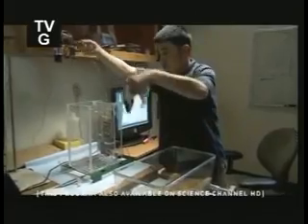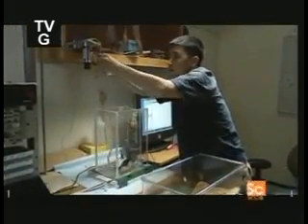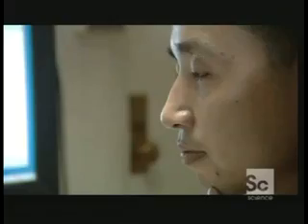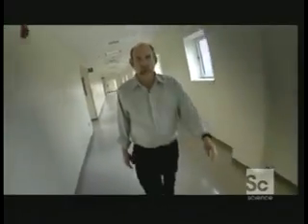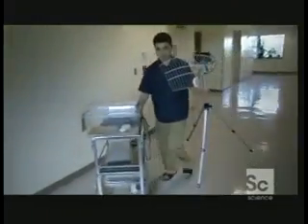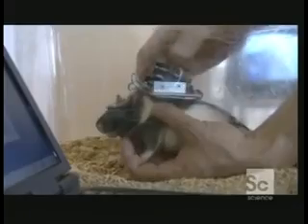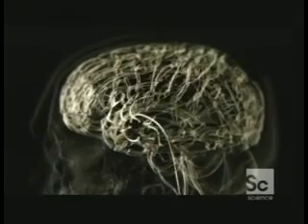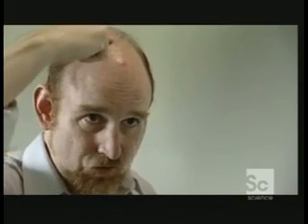Neurorobotics Brain Machine Interfaces - Science Videos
Neurorobotics Brain Machine Interfaces
W1TV